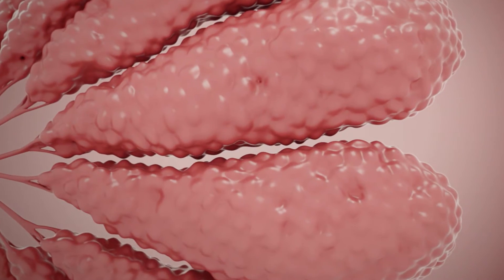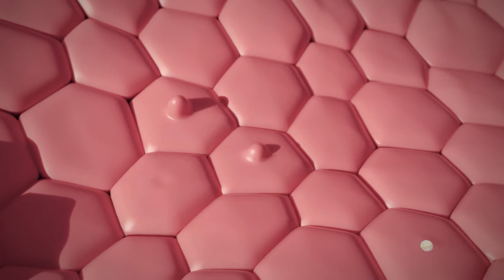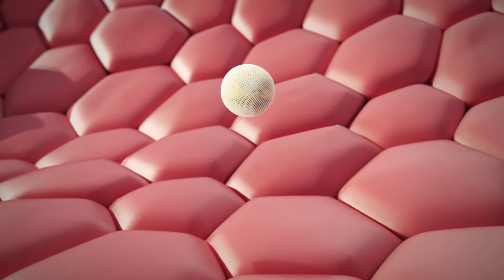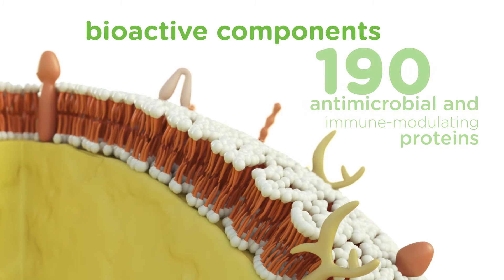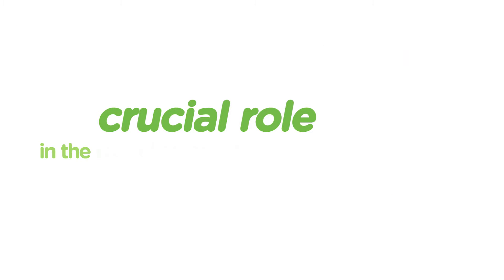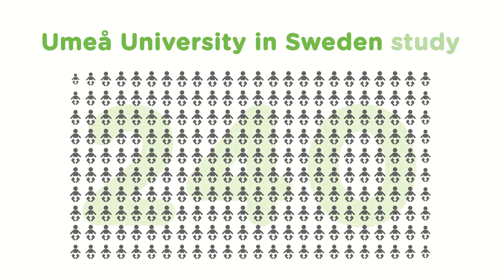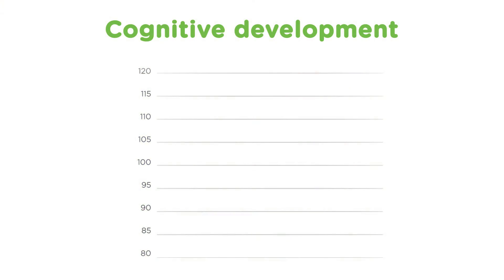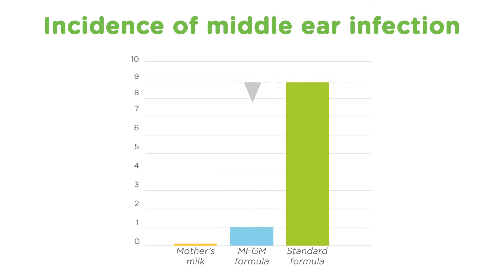GOODNESS OF BREASTFEEDING: MILK FAT FOR BABIES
Milk Fat is one of the most important nutrients in breast milk. The latest research supports that Milk Fat with MFGM (Milk Fat Globule Membrane) naturally present in mothers´ milk is important for babies´ development.
This video is intended for healthcare professionals only. To access the professional site for more information please go